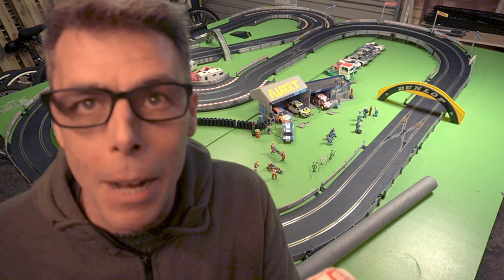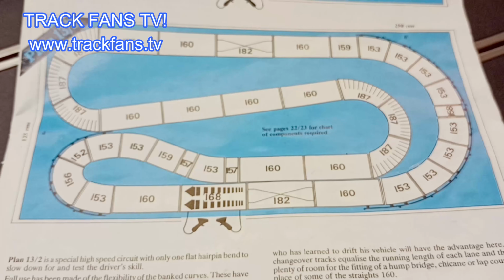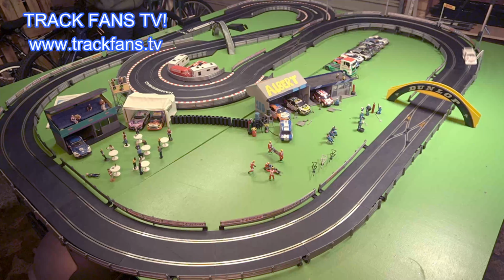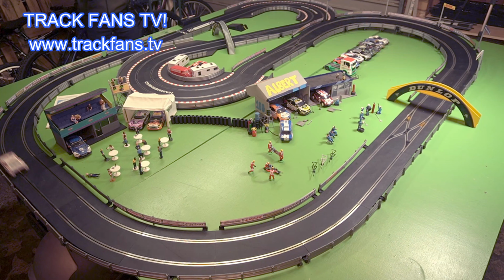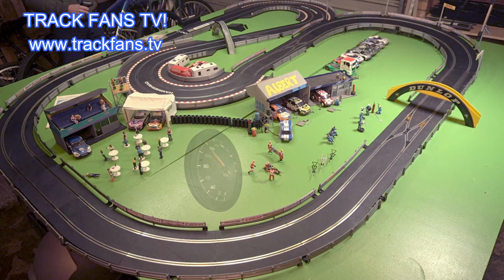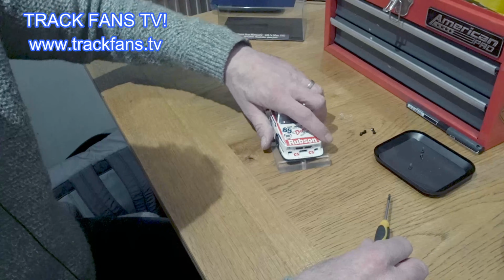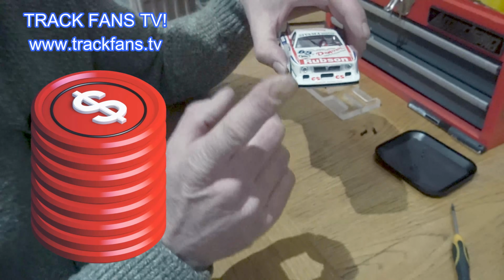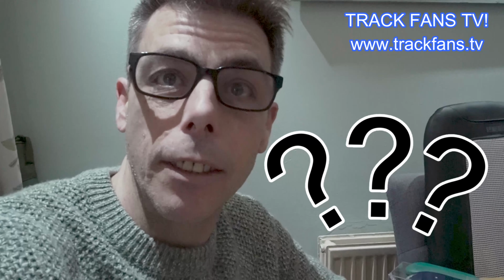Track #109 - Lancia Beta Monte-Carlo 24h - Slot Car Racing 2022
Hey Albert, Wilf' and Track Fans!

How's the slot car racing going out there, there's nothing like getting some track set up and having fun Scalextric racing in 2022!

We're asking the big question in this episode, what makes this Slot car different from all the other Slot Cars I've driven on the show, do you want to know? Watch and see how the Fly Racing Lancia performs on Scalextric Track Layout 109!

Enjoy Track Fans!

Home Racing World - Just awesome guys building cars and racing slots! (Some of the cars people send them are simply next level!!)

Roger Barker Slots - A true slot car legend!

Pendle Slot Racing - Good for Slot Car Modelling parts like Characters or Tents. etc:

Scale Models - Cracking all round slot car shop!

The boys with the funkiest and quirkiest scenery in town!
(Family - cough. Dunlop Bridge please :-p)
 @Think Scalextric & Magnetic Racing